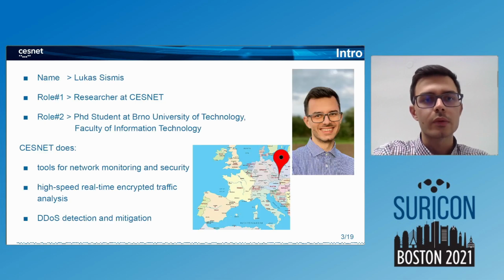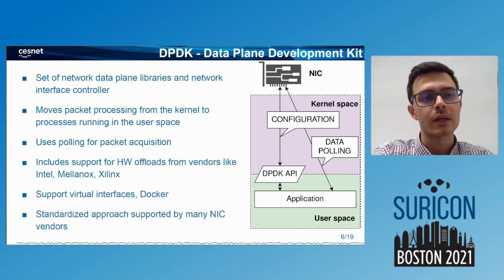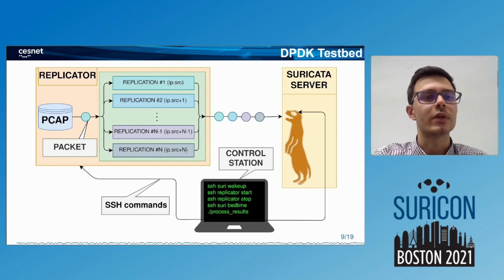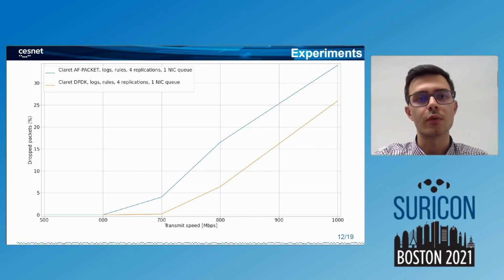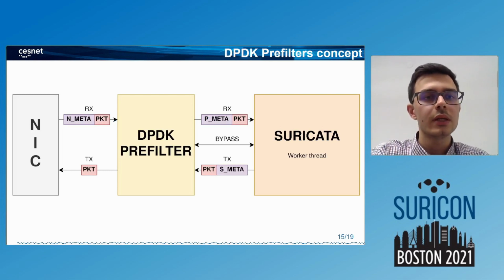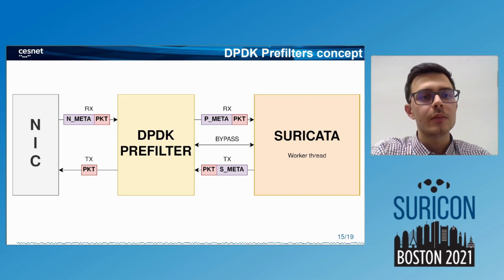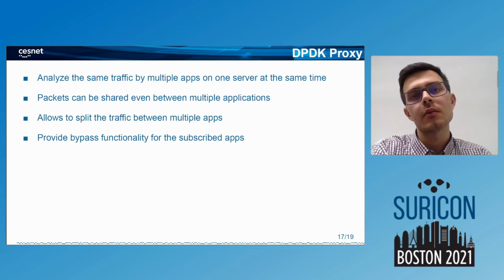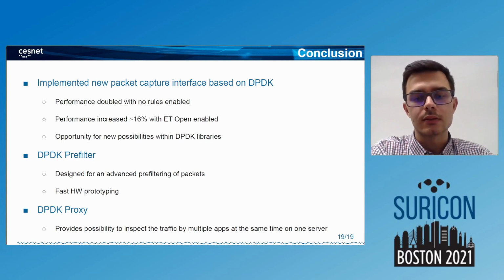Accelerating Suricata with DPDK Prefilters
Presented at SuriCon 2021 by Lukáš Šišmiš

Pushing Suricata bandwidth to handle up to 100+ Gbit/s of traffic is a challenging task that has not been clearly answered. Traffic bypass (like XDP) is one of the popular approaches to achieve better results.

With a similar concept in mind, we will introduce DPDK prefilters. On the contrary to eBPF (XDP) programs, implementation of the prefilters uses standard C and builds upon the Data Plane Development Kit (DPDK). The concept of DPDK prefilters extends an already implemented DPDK capture interface. This capture interface alone has increased Suricata performance by up to 16% compared to AF_PACKET interface with the same settings.

Fast DPDK prefilters can be placed in front of the Suricata to handle safe/unwanted traffic with no need to interrupt Suricata. Full support of the C programming language allows the implementation of complex filters and bypass strategies. The prefilter can then contain, for example, a machine learning model that would acquire the information directly from Suricata output. Additionally, prefilters could either communicate with the hardware-accelerated NICs or serve as a platform for rapid prototyping of HW offloads.

The talk presents experiences with DPDK within Suricata and introduces new acceleration possibilities. A DPDK capture interface alone not only improved the capabilities of packet reception but also paved the way for new opportunities in the integration of other applications within Suricata.